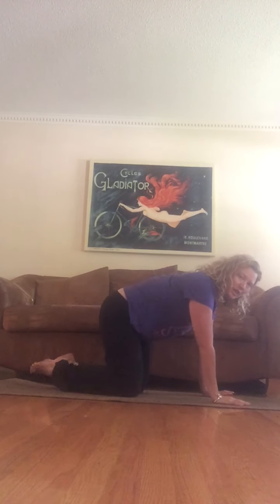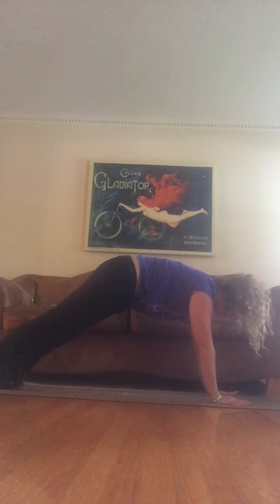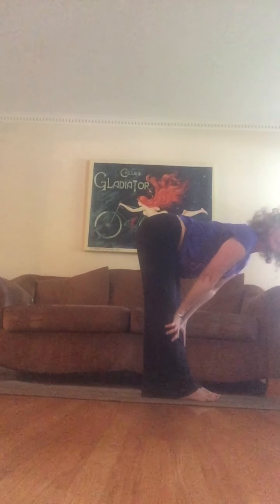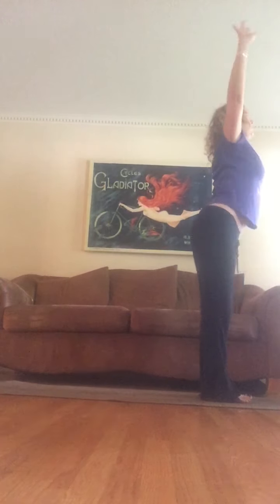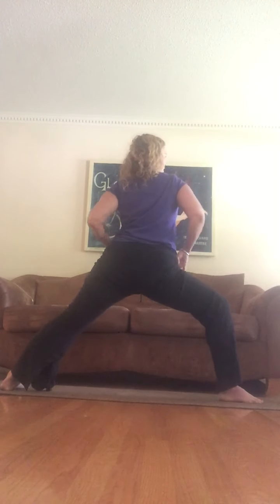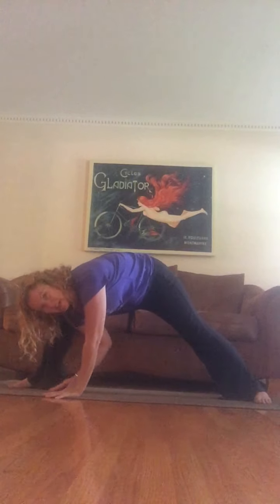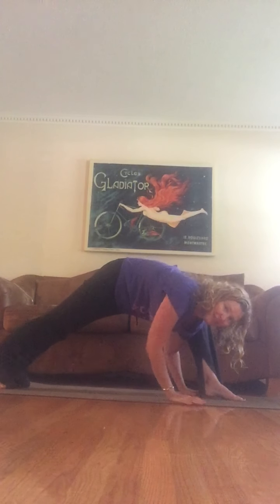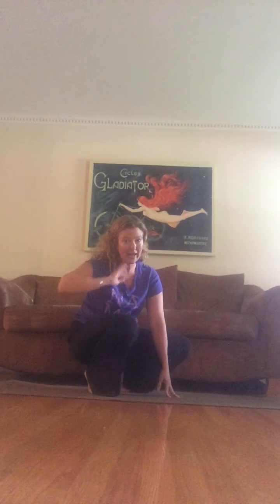Ease Through Movement with Mandy | Yoga Den Charleston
Ease Through Movement with Mandy of Yoga Den Charleston & Core Studio, LLC. We hope you find this video helpful; we look forward to sharing more with you again very soon.

About Yoga Den:
Established 2014 | Yoga & Barre Classes for EveryBODY, Everyday | Family, Youth & Seniors | First Class Is Free for Locals! | North Charleston's premier yoga studio.